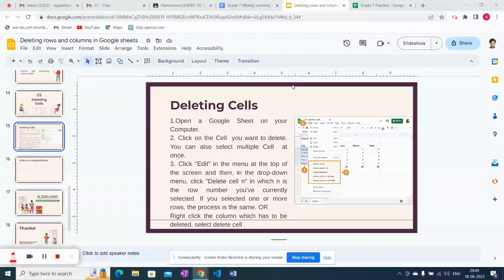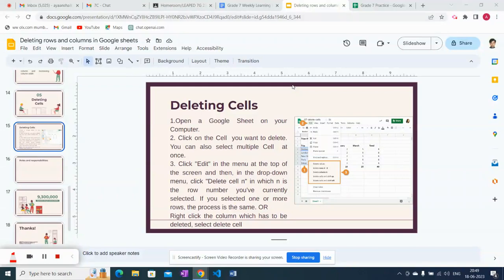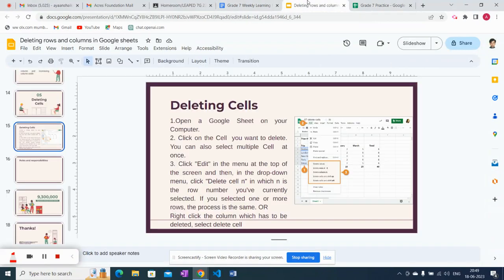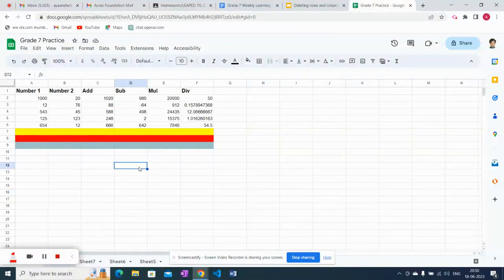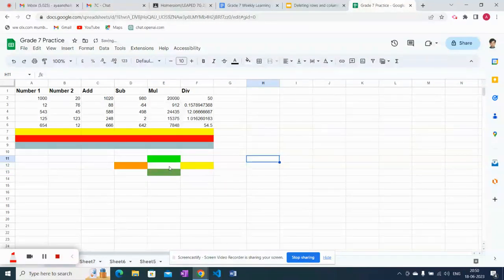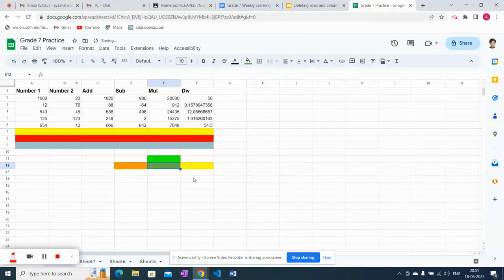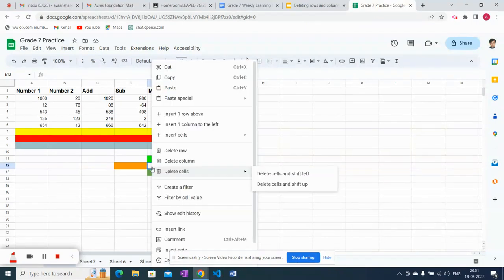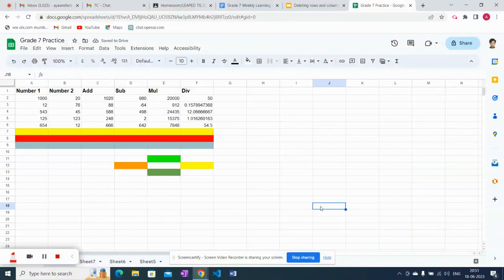Deleting Cell in Google Sheet